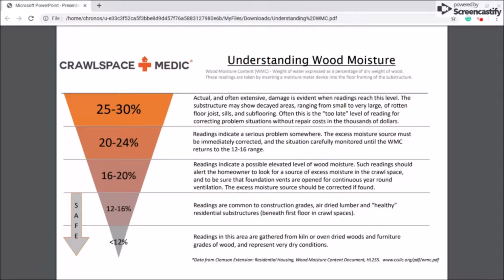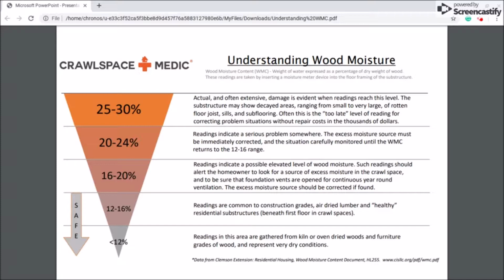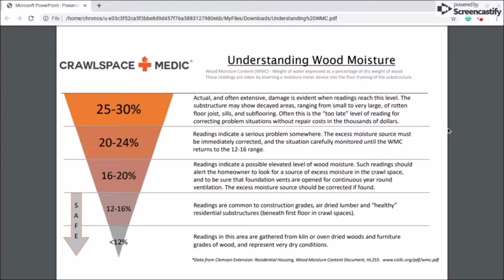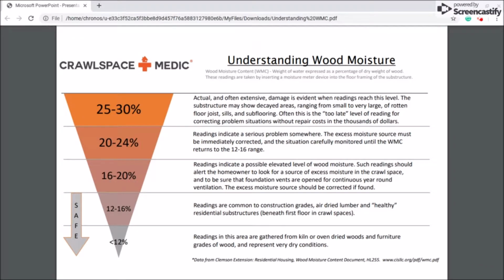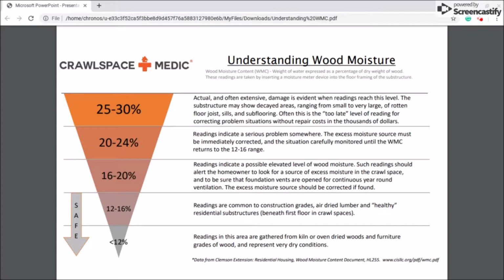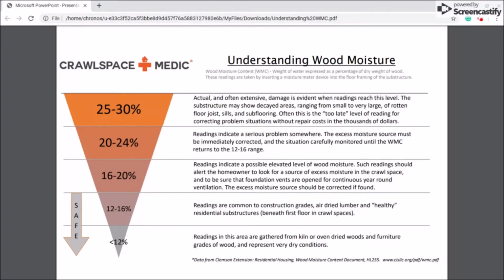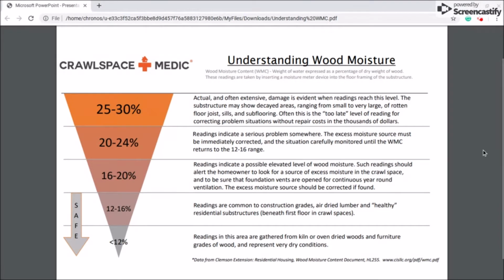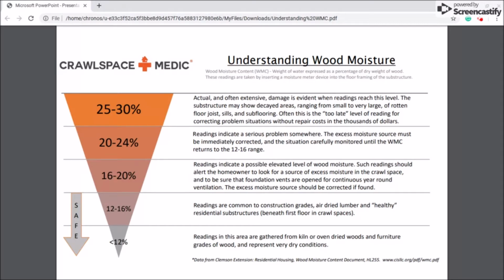Understanding Wood Moisture Content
Wood moisture content is one of the main "baselines' for understanding crawl space moisture.  Here is a chart that explains what it is and how to understand your readings.

RESOURCES & LINKS:
If you're interested in learning more about starting a low-investment, handyman franchise with Crawlspace Medic, please visit our